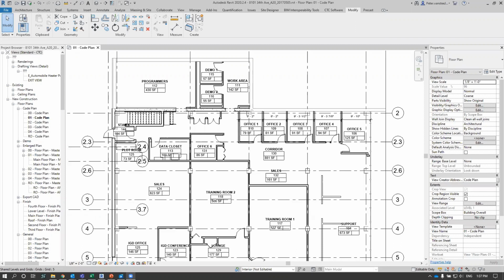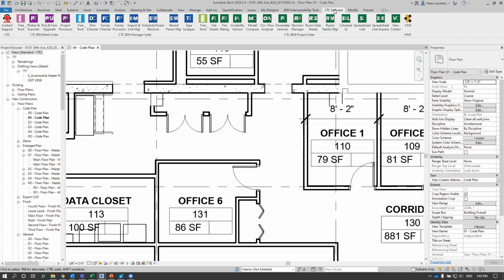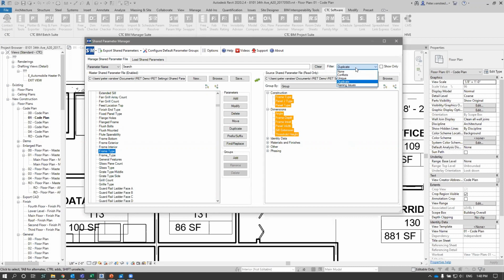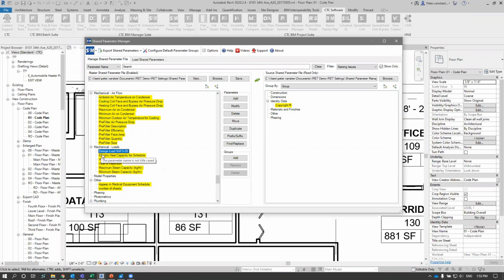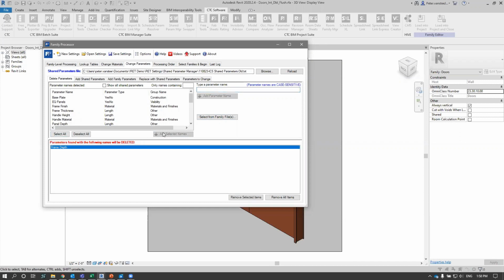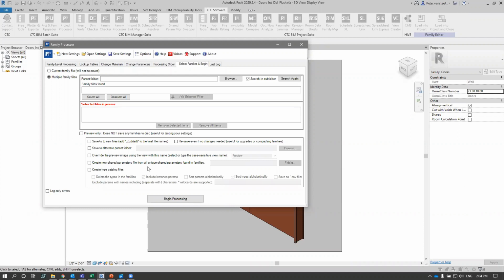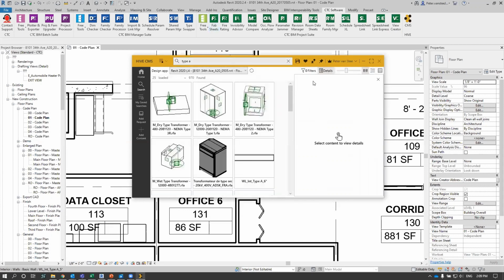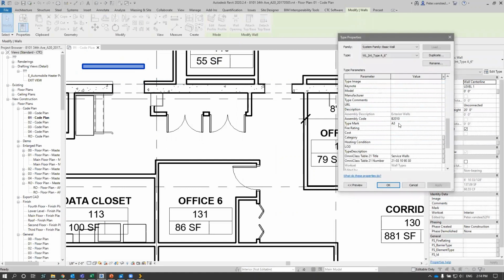How to automate common, complex, or critical tasks for Revit projects and families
This webinar teaches us: how to turn big Revit tasks into better bottom lines, manage and modify thousands of families and their parameters in minutes, restructure shared parameters to effectively utilize them in project and family models.

This webinar also covers a content management system developed specifically for the AEC industry. Firms can organize, manage, set permissions, and ensure the latest content is kept up to date and available for all project participants, even when working remotely.

Check out this webinar that showcases some of the best practices, and usage of Revit add-on tools to help you:
• Update or consolidate your shared parameter files and allows you to make changes that would otherwise be very time-consuming.
• Batch update parameters in families to set or clear their default values or formulas, define a parameter’s name and type, modify existing parameters.
• Organize Revit library content, Content Browsing and more.